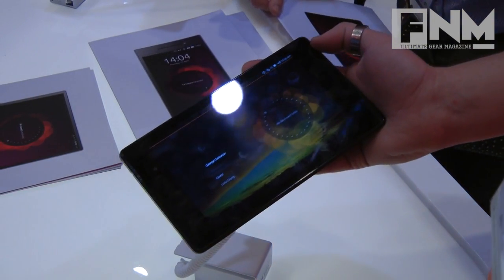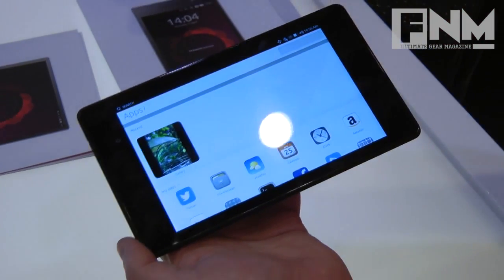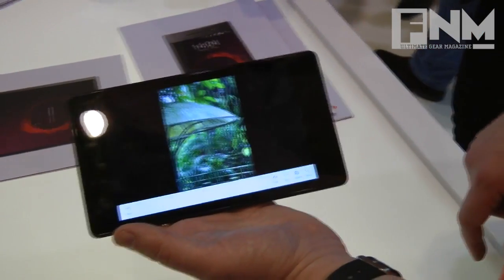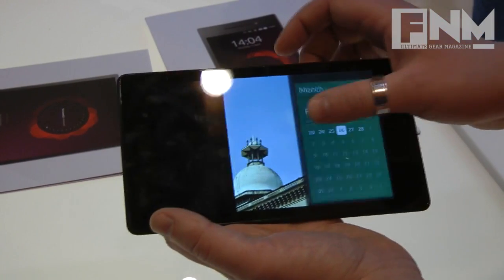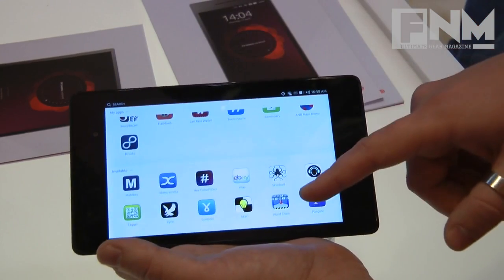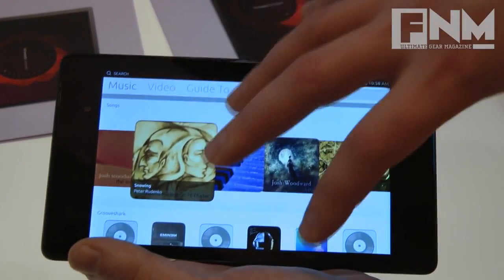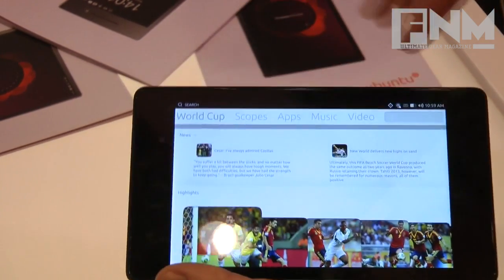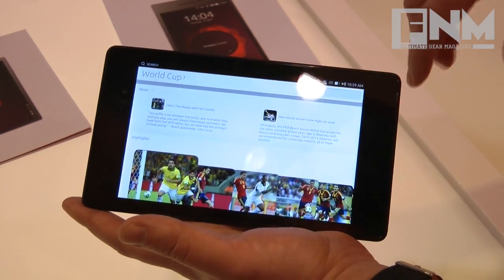Ubuntu Booth - Tablet Demo MWC 2014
First Ubuntu phones to launch in 2014 - BQ Aquaris and Meizu MX3 - as we have a look of Ubuntu Touch running on tablet.